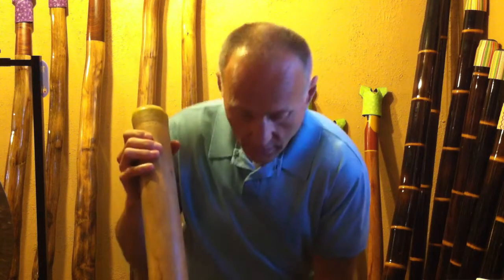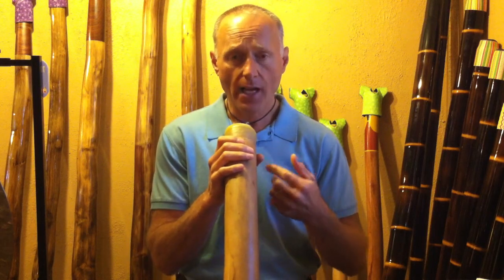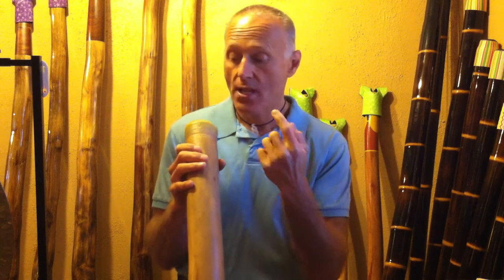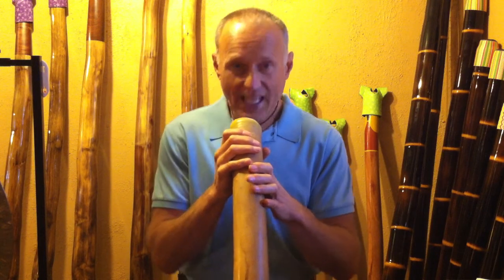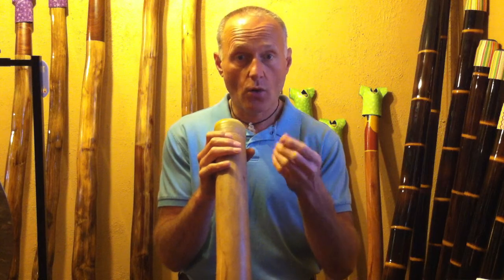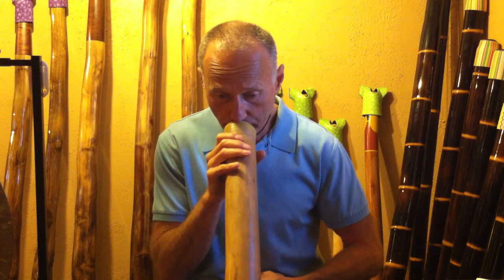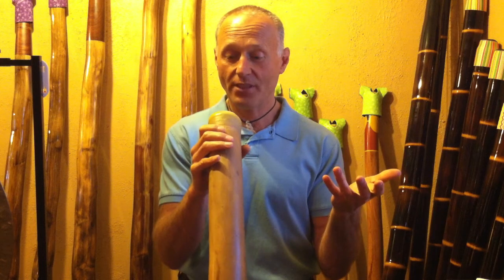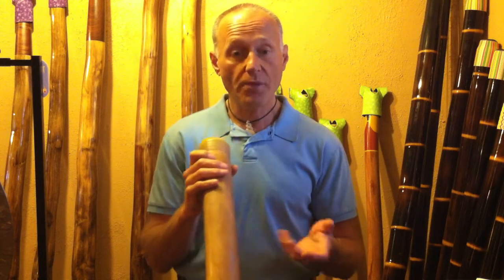How to play the didgeridoo. Lesson # 5 Making the drone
In this lesson we will learn how to make the drone, which is the fundamental sound. Make sure your lips are pressed firmly on the didgeridoo mouthpiece making a proper seal so no air leaks out from around your mouth when you blow. Practice maintaining the drone for at least 10 seconds using a deep belly breath.

If you need help with any of the basic didgeridoo playing techniques, please watch my free didgeridoo playing videos on my website by clicking on:

For more information how I can help you please go

Feel Better, Breathe Better, Sleep Better…Play The Didgeridoo